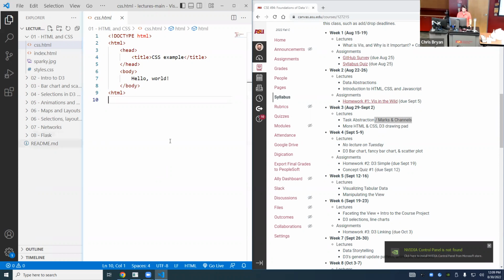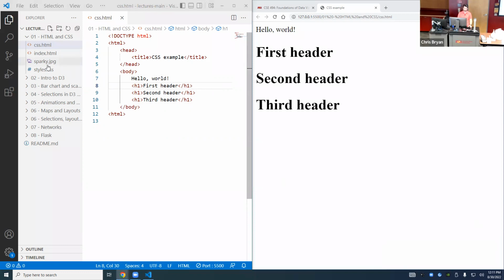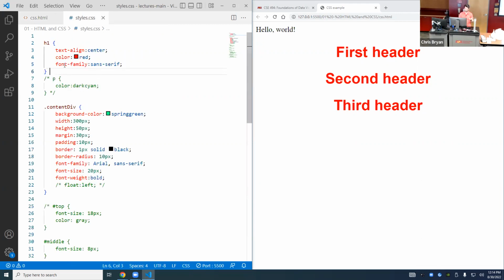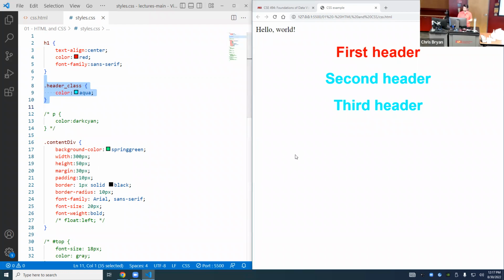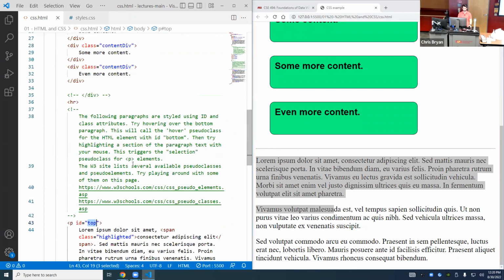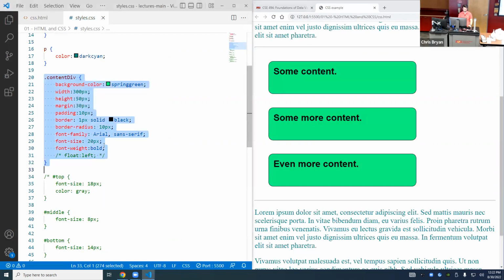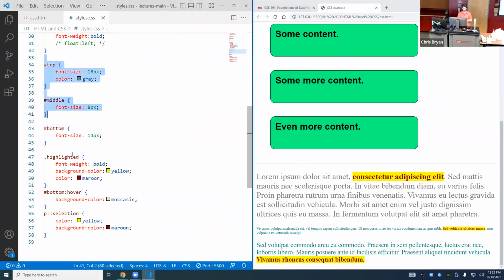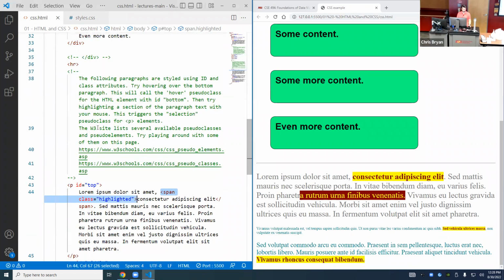01 HTML & CSS (2nd part)